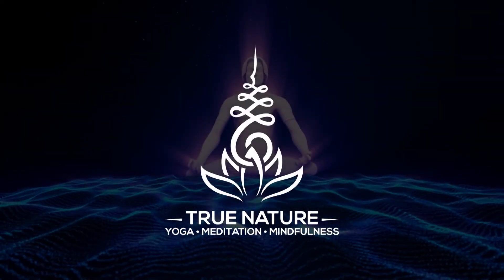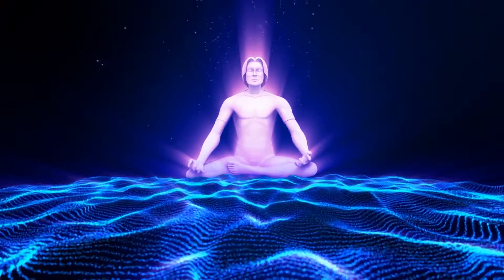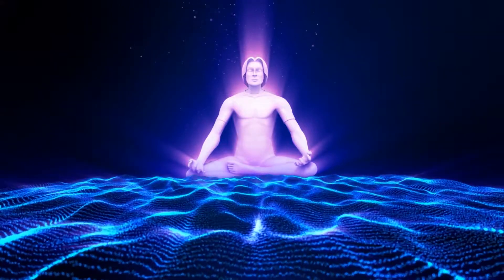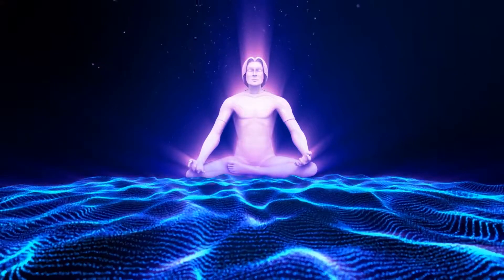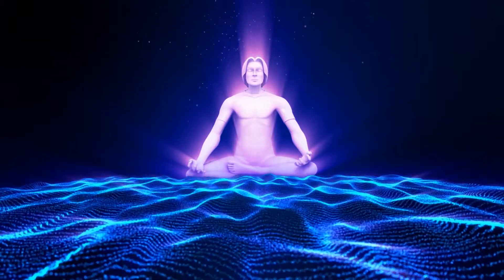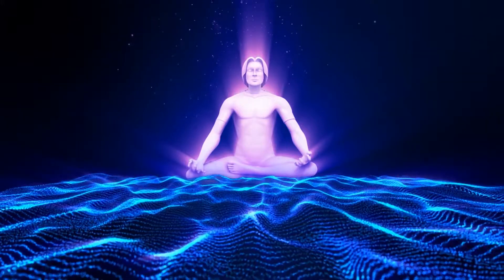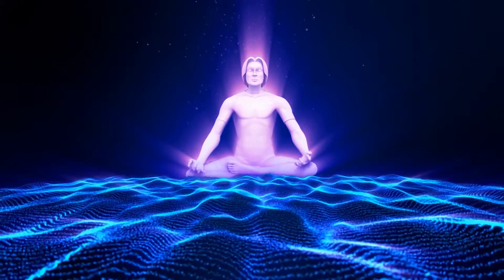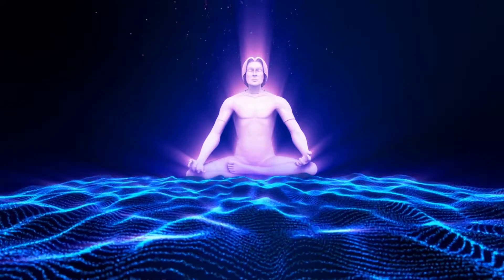Body Scan Meditation. 20 Minute Guided meditation.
Indulge in the profound practice of body awareness with this gentle guided meditation. Embark on a journey through each part of your body, allowing mindful attention to sweep away tension and promote deep relaxation. As you engage in this body scan meditation, tune into the sensations, releasing any stored stress and fostering a sense of tranquility. Immerse yourself in the present moment and let the waves of mindfulness wash over you, leaving you with a heightened awareness of your body's unique sensations. Join us in this calming exploration of the body-mind connection. 🌿🌬️

Find a quiet place where you won’t be disturbed, turn off or silence any distractions, get into a comfortable position either seated or lying down and softly close down your eyes. Breathe and relax. Best listened to with headphones. This practice is recommended for repeated listening.

Connect with like-minded people in our community on;

Written, spoken and produced by Jamie Belso.
About Jamie Belso;
- Certified Meditation & Mindfulness teacher, Mclean Meditation Institute, California.
- Certified 200hr Yoga Teacher, Essence of Living, Gold Coast, Australia.
- Certified 25hr Roll & Release Myofascial Release, Essence of Living Gold Coast, Australia.
- Reiki Level 2 attuned by Lorraine Conkey, UK.

Jamie has extensive experience playing music, facilitating events, holding space, practicing and teaching yoga, breathwork, meditation and mindfulness. Including breathing practices and Reiki that enhance personal well-being.

Love & Peace,
Jamie

Sound Healing. Sound Therapy. Sound Bath. Meditation Music. Healing Music. Relaxing Music. Relaxation Music. Calming Music. Spa Music.